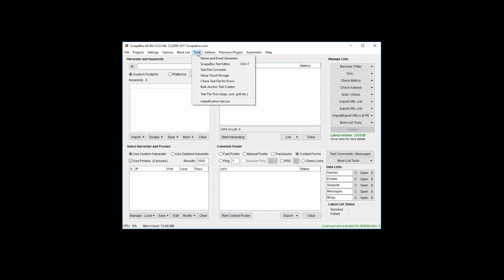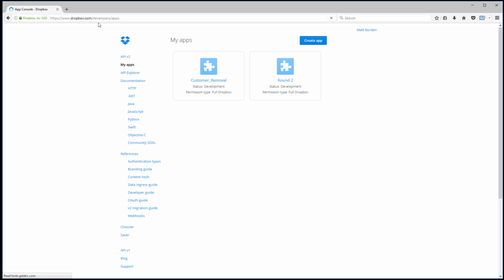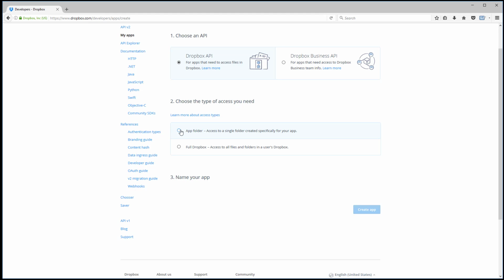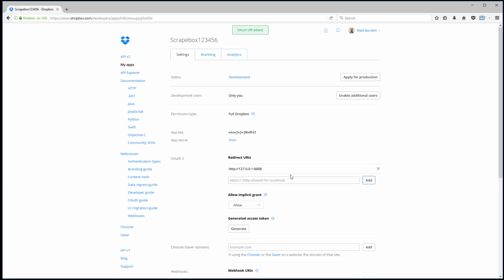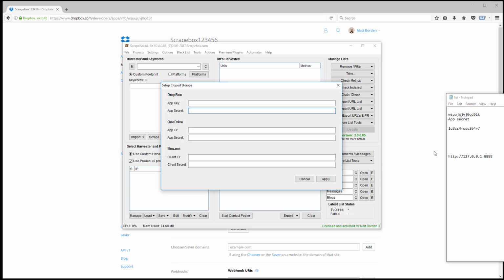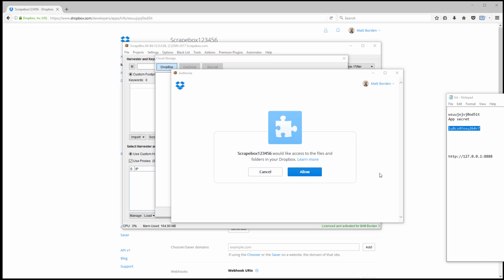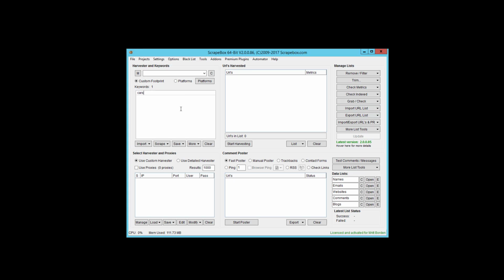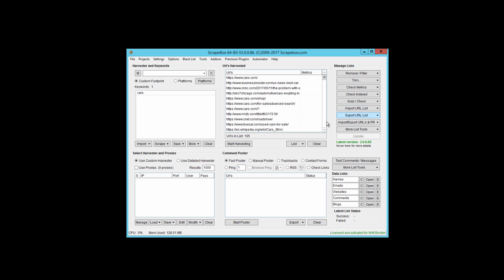Dropbox Cloud Setup for Scrapebox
You can set your dropbox to link directly to Scrapebox.  This video covers how you can create an app in your dropbox and get the api and secret key to use with Scrapebox.

Basically this lets you link scrapebox directly to your cloud storage.